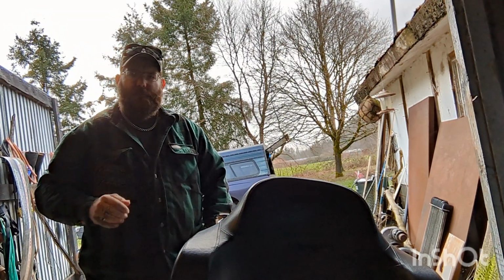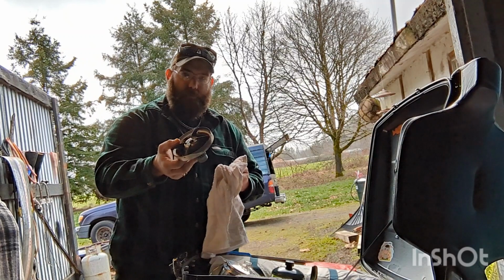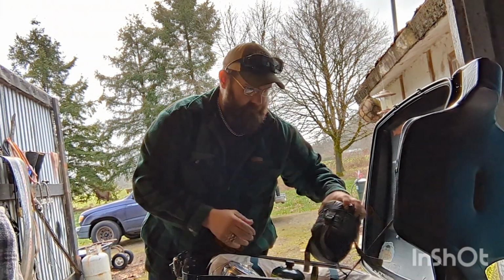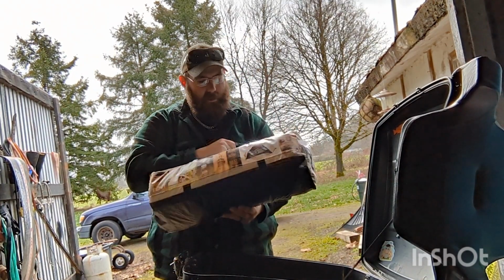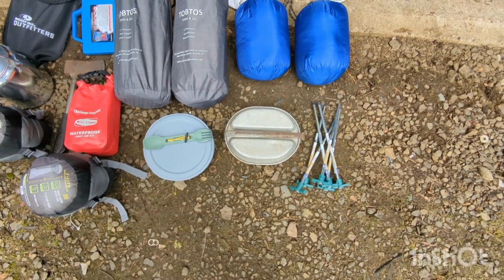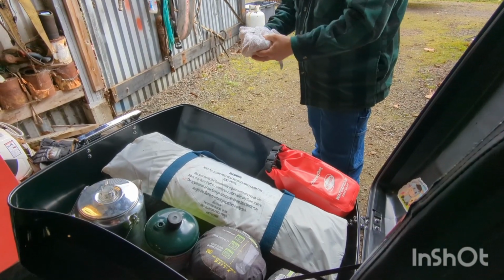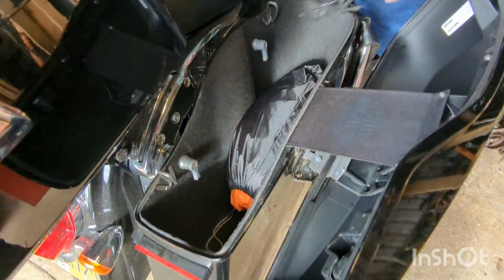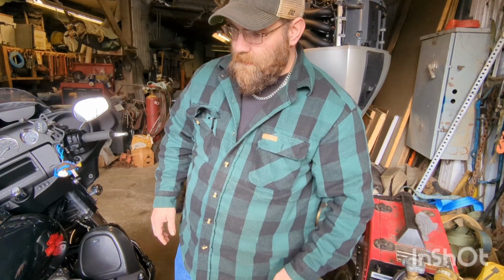Couples motocamping loadout dry fit.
here is my current test fit of my motorcycle camping stuff.